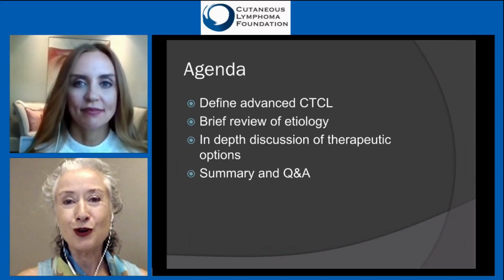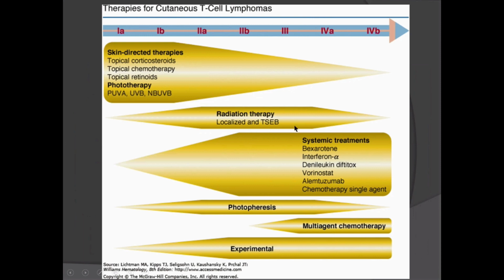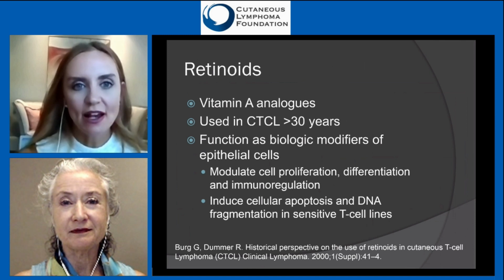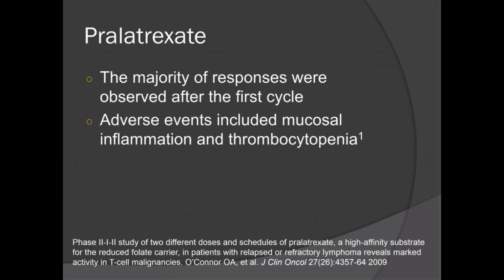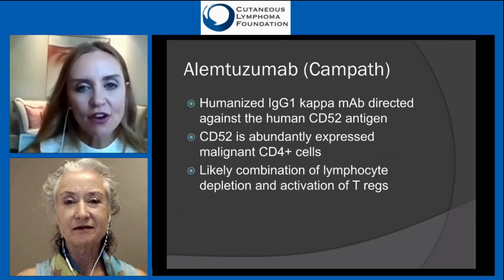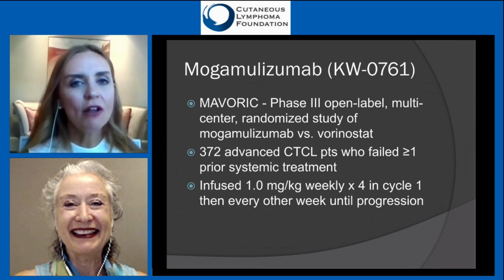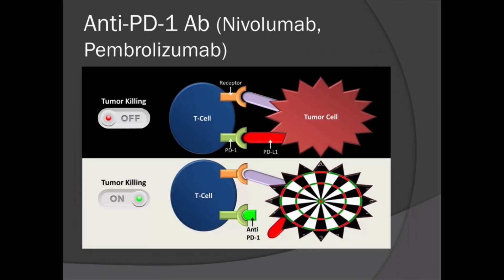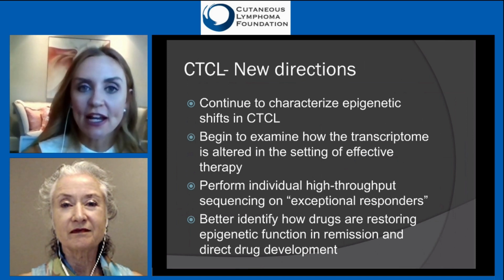FACEBOOK Live: Treatments for Advanced Disease - Jennifer DeSimone, MD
July 2018 - Dr. Jennifer DeSimone of Inova Melanoma and Skin Cancer Center, and Susan Thornton, of the Cutaneous Lymphoma Foundation, discuss treatments for patients with advanced cutaneous T-cell lymphoma.